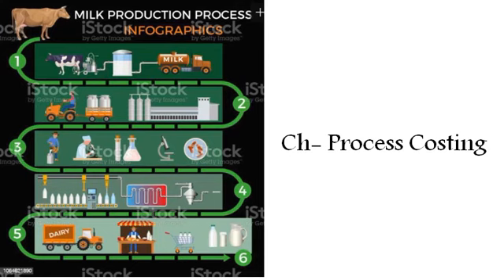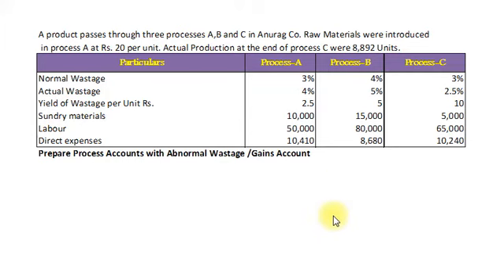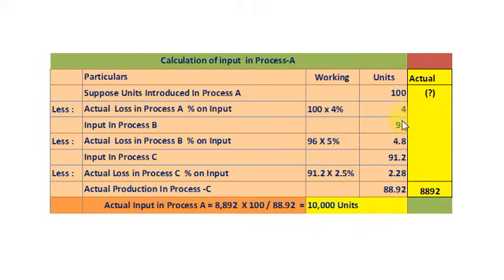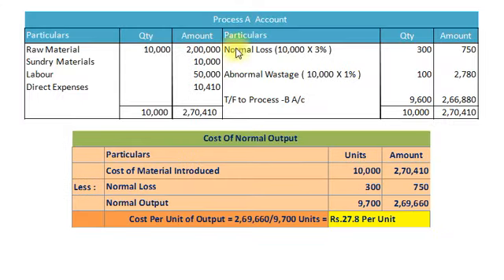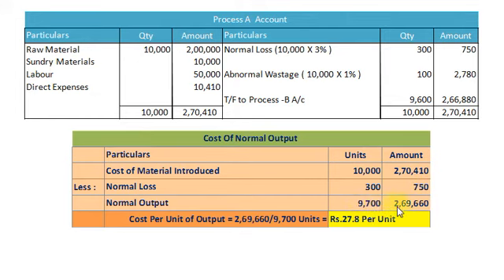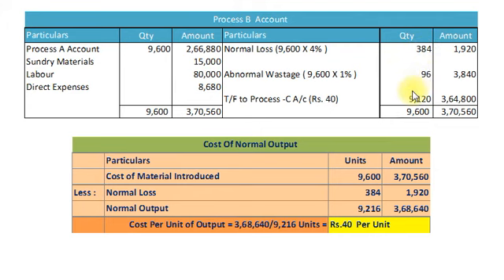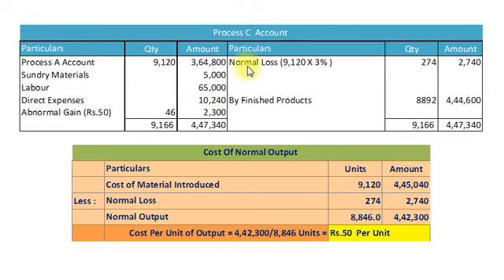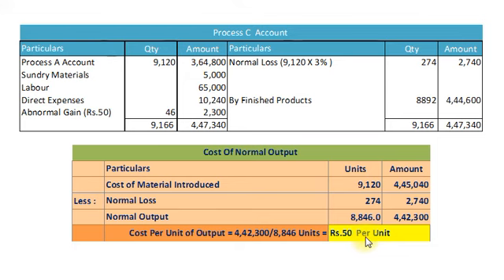Sum 4 Process Costing Anurag Co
Units Introduced Missing form the data
Process Account